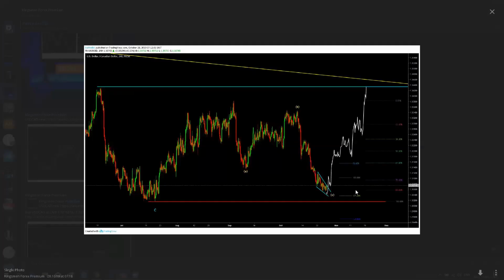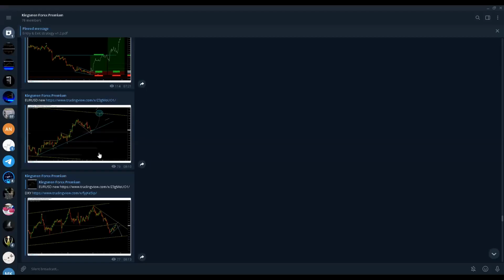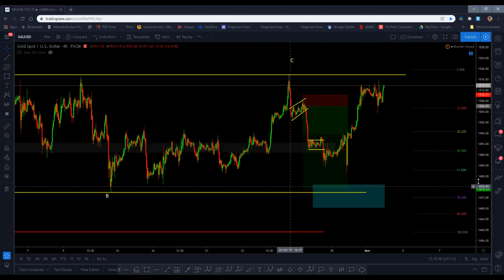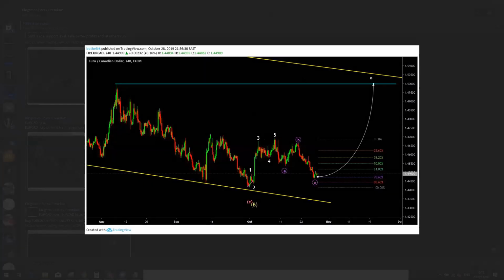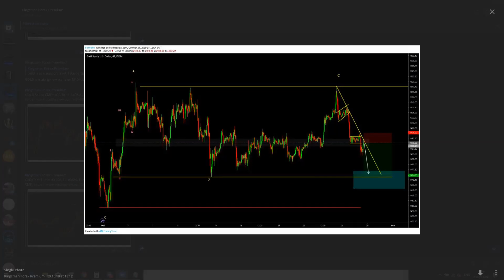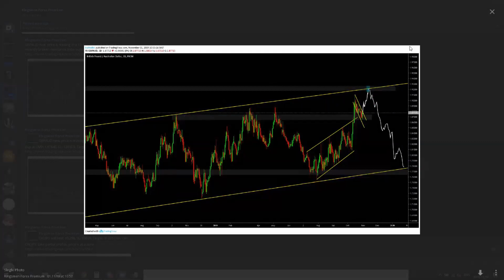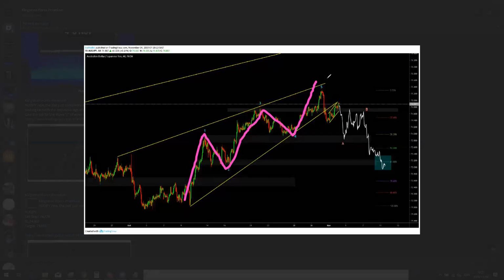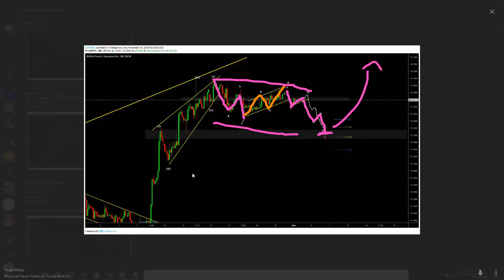How we made +600 pips in a week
28 October - 1 November

Week Total: +601 pips